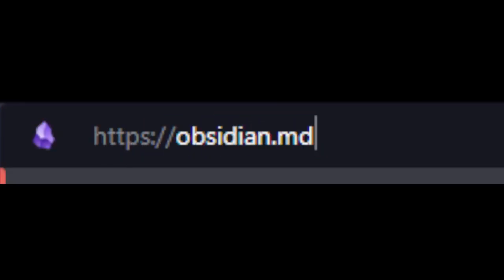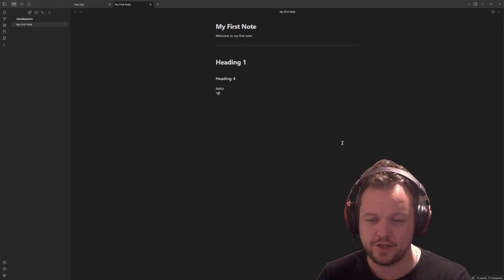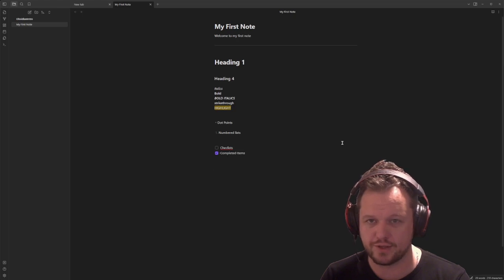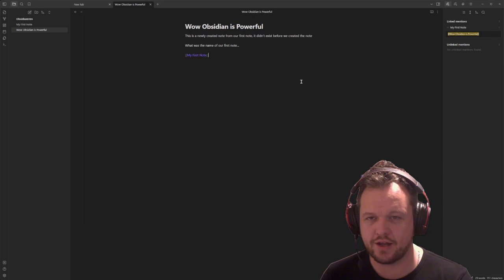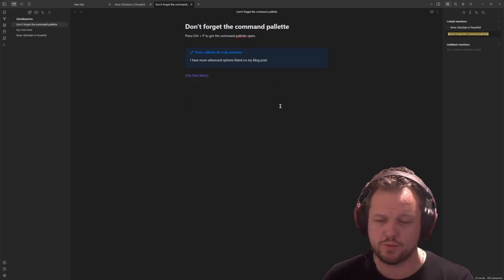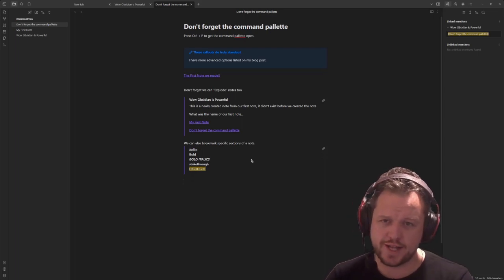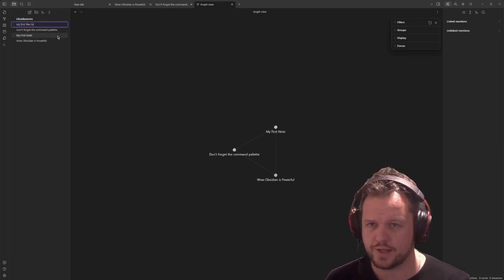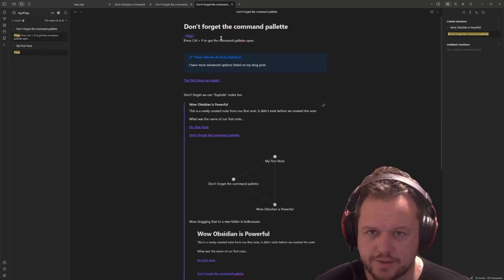Effortless Notes: A Crash Course in Obsidian & Markdown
Welcome to the first in our series on mastering the art of note-taking with Obsidian and Markdown! 🚀

In this vlog, we'll dive into the powerful combination of Obsidian, a free and open-source knowledge base that works on top of a local folder of plain text Markdown files, and Markdown, a simple and intuitive text-based language that will transform your note-taking process.

Whether you're a student, a professional, or a lifelong learner, you'll discover how to take more efficient, organized, and meaningful notes. We'll walk through Obsidian's impressive features, the basics of Markdown, and how these tools can enhance your knowledge management.

But that's not all! There's plenty more information in the accompanying blog post: Your Brain on Digital Paper - The Power of Obsidian and Markdown. It's packed with additional details, tips, and a Markdown cheat sheet to help you along your journey.  You can view that here:

So, get ready to revolutionize your note-taking process and let's dive into the world of Obsidian and Markdown!